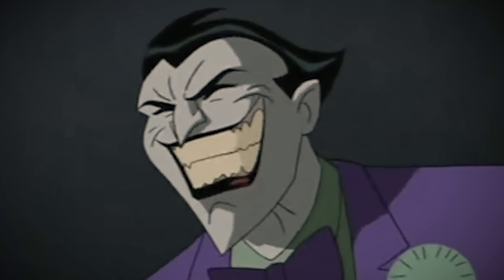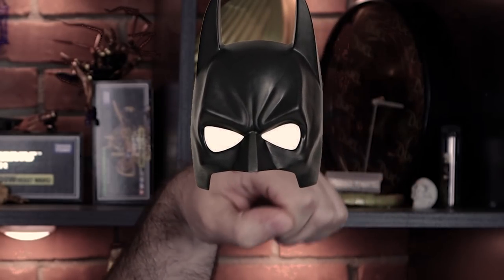Top 10 BEST Cards in Primal Origin | Yu-Gi-Oh!